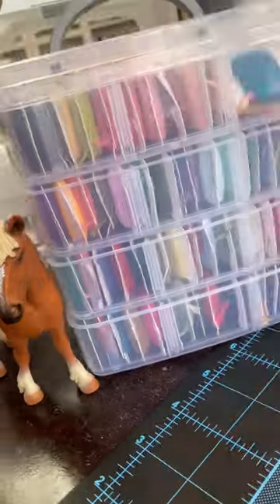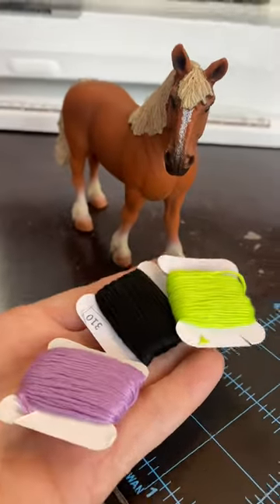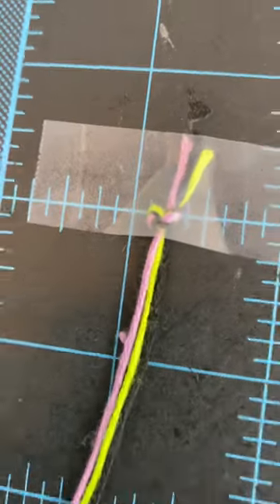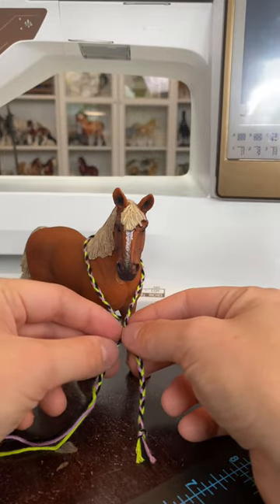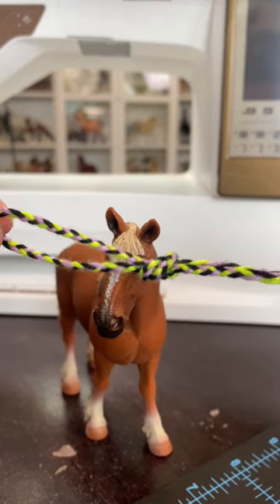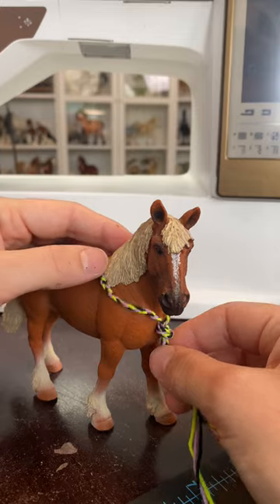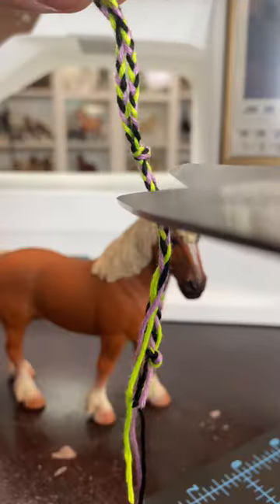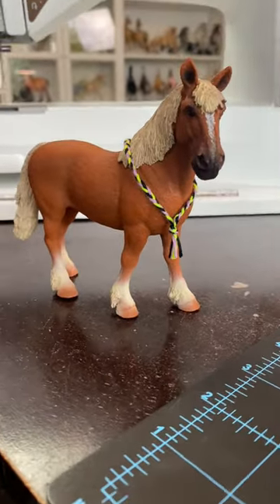Want an easy craft for your schleichhorses 👀Here’s a quick little tutorial on schleich neck ropes